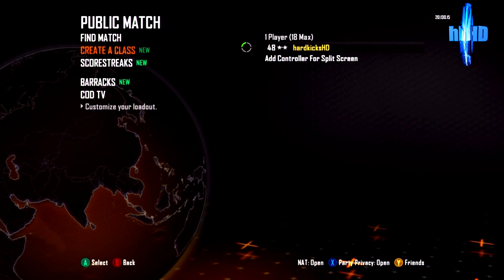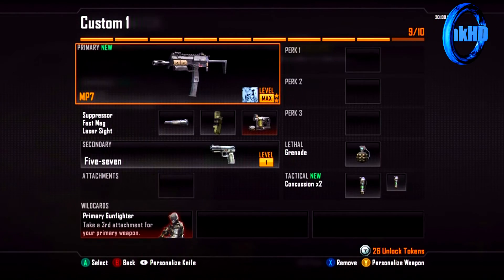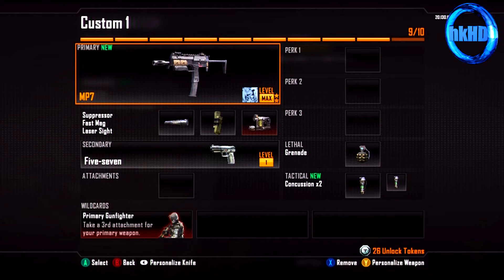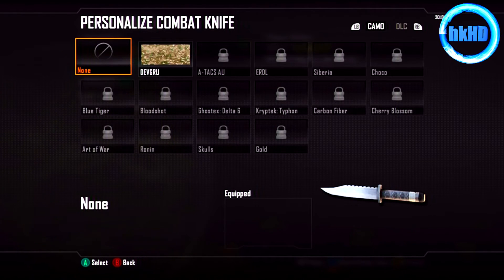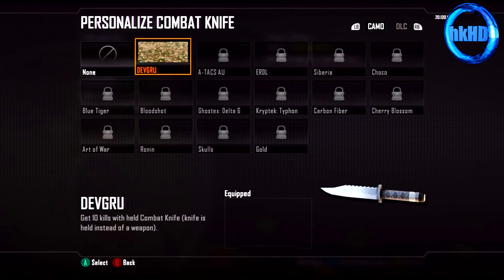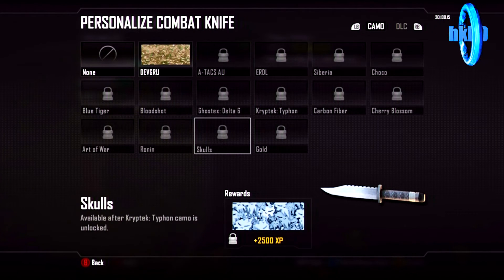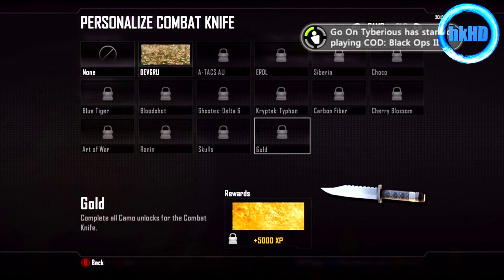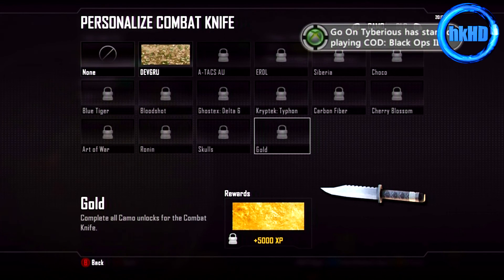BO2: How to get CAMO on your Combat Knife!! (Tips and Tricks)